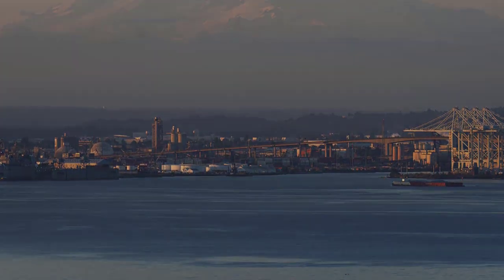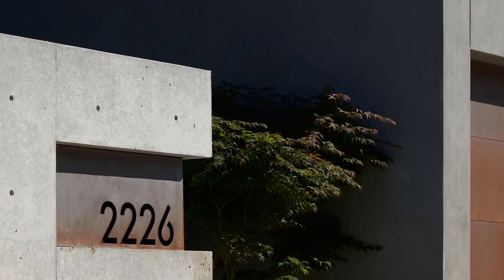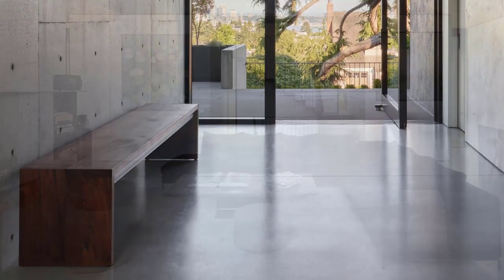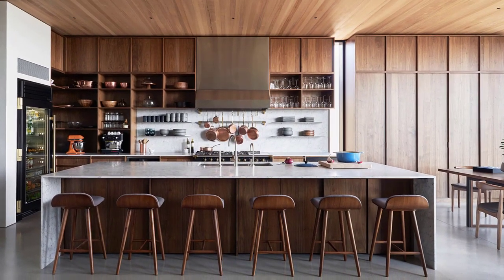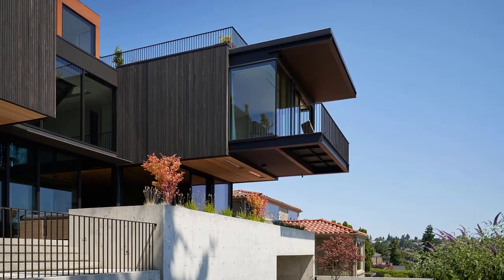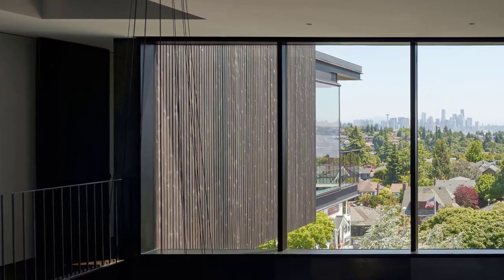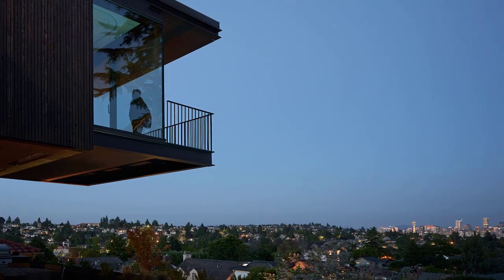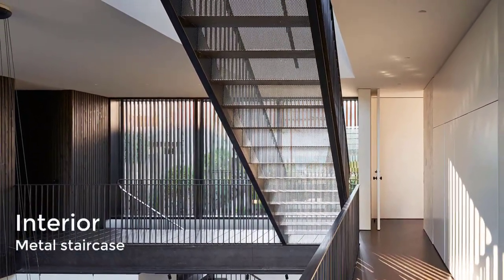Sound House - Modern Family Home Design With Spectacular Views of Downtown Seattle and Puget Sound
Designed by architecture studio GO'C, Sound House is a modern Seattle home design with concrete and darkened cedar clad. Sound House is a 5,500sf single-family home on a steep slope site in Seattle’s Magnolia neighborhood. The program for the house was unique, in that it needed to house a large blended family of two adults and six children living together for the first time. An emphasis was placed on providing large shared spaces to enjoy together and smaller areas of retreat for all members of the family. All spaces in the house needed to maximize the extensive views across the city and Puget Sound. Working closely with the owners and how their large family prioritizes communal spaces was key to deriving a plan that would function well for their needs.

Another design challenge of the project was to create a large family home that sits in context with its neighbors on a tight urban site. The sectional diagram was a key driver in designing the house and understanding the relationships to the steep slope and views to the south. The massing of the house allows it to appear in scale with neighboring properties on the north side and opens up to the south as it cascades down the site. The plan layout creates a central double height core (living room) allowing a separation of program at the upper level between the east primary wing and the west kids' wing while retaining a shared relationship between these spaces. This core central space, bookended with extensive glazing, draws light deep into the plan. Circulation passes through the double height living space from the basement level up to the roof terrace and garden. The roof serves as an additional gathering space for the family and also houses an 18-panel solar array to offset energy usage. An extensive 500sf roof garden allows the family to grow much of their own vegetables and kitchen herbs.

The house is super-insulated with an exterior blanket of insulation and heated efficiently with radiant-hydronic heating throughout. The detail and design of the house was carefully considered from an urban scale down to the detail and flow of the steel handrails. Natural warmth was derived from the texture of the interior plaster, use of warm woods, and patina of the concrete and steel. It was important for the house to be both elegant and refined as well as withstand daily use from a family of 8 who like to entertain.

Location: Seattle, WA, United States
Area: 5,500 ft²
Year: 2020
Design principals: Jon Gentry, Aimée O'Carroll
Architectural staff: Ben Kruse, Yuchen Qiu
Contractor: Thomas Fragnoli Construction
Structural engineer: Swenson Say Faget
Civil engineer: J Welch Engineering
Lighting design: Niteo